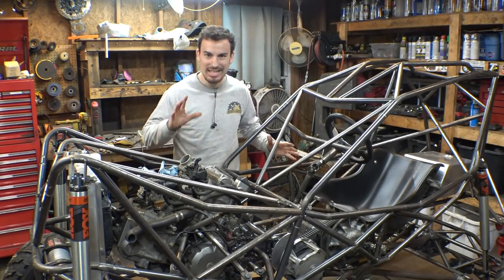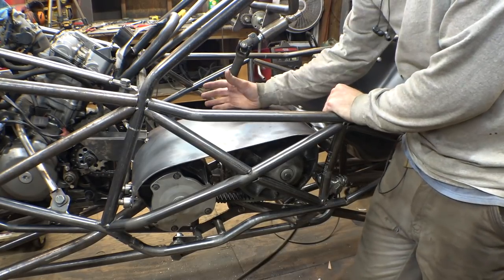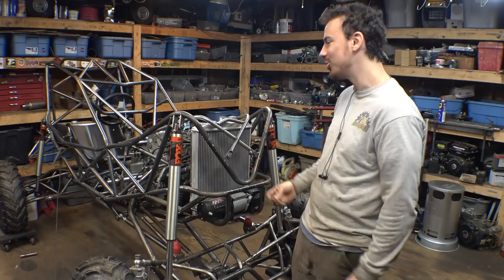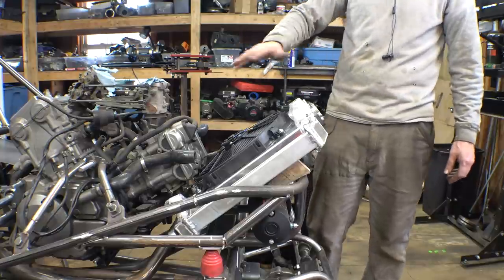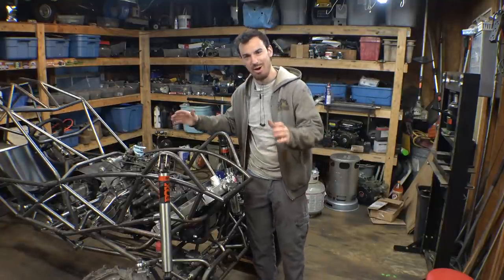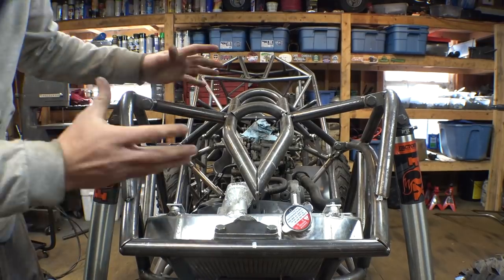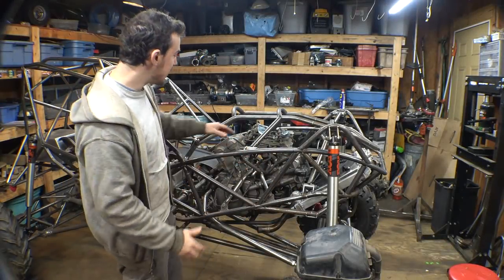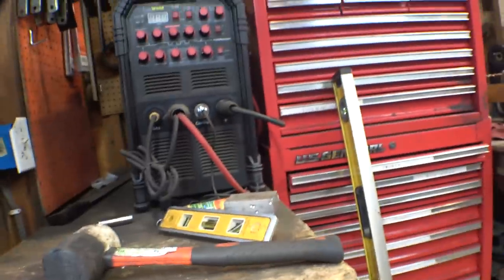4WD Mini Rock Crawler Build SV650 Part 9